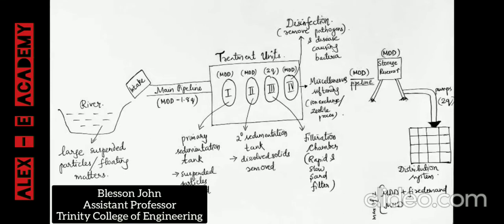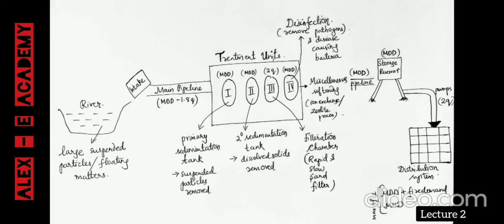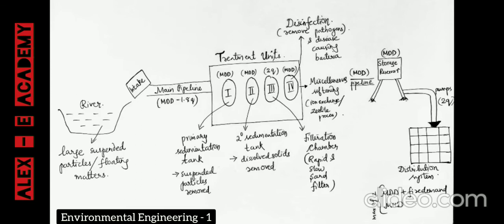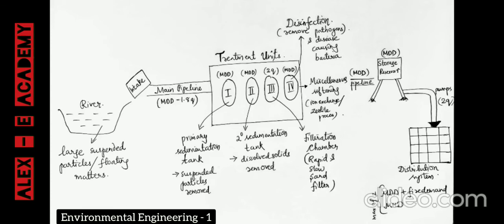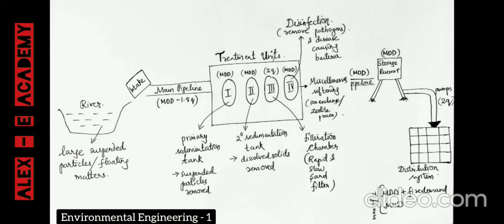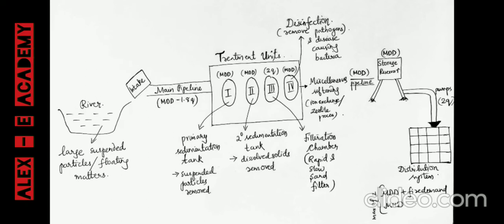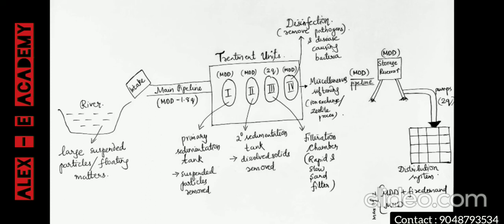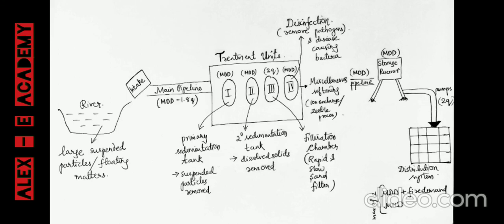Environmental Engineering 1 | Lecture 2 | Raw water from collection point to distribution - overview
Environmental Engineering - 1

S7 Civil Engineering ( KTU)

Raw water from collection point to distribution - Briefing.

CE 405 - EE 1